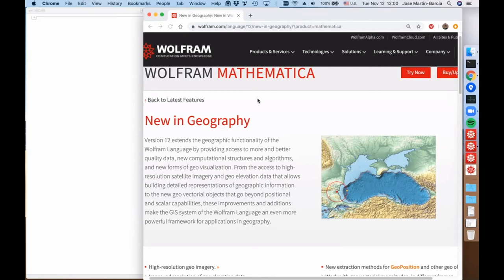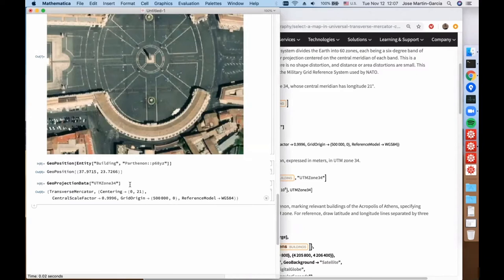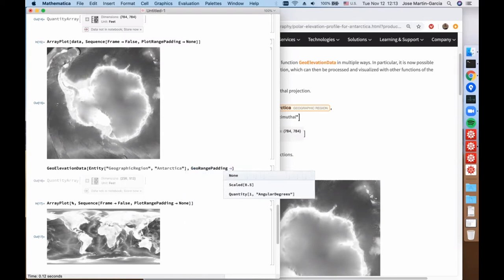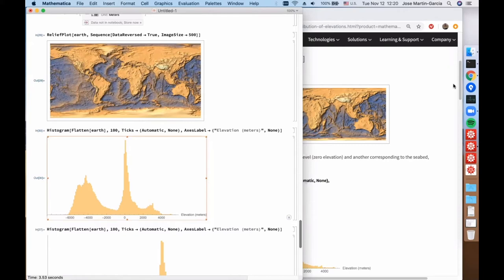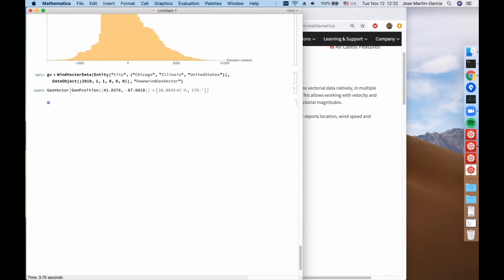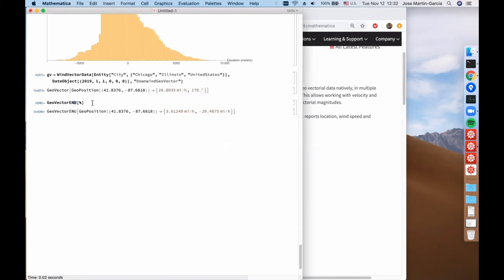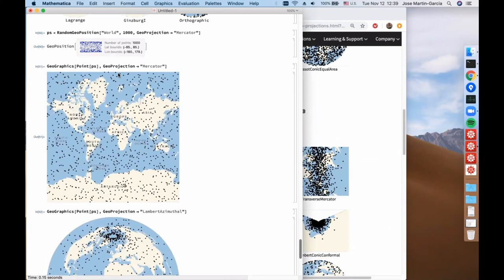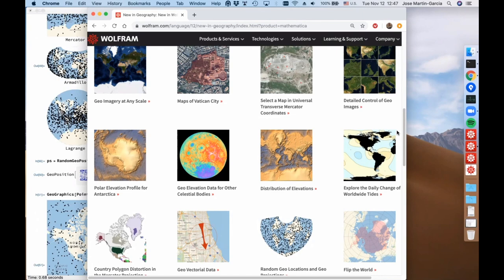Twitch Talks - New in Geography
Presenter: Jose Martin-Garcia

Wolfram Research developers demonstrate the new features of Version 12 of the Wolfram Language that they were responsible for creating. Previously broadcast live on November 12, 2019